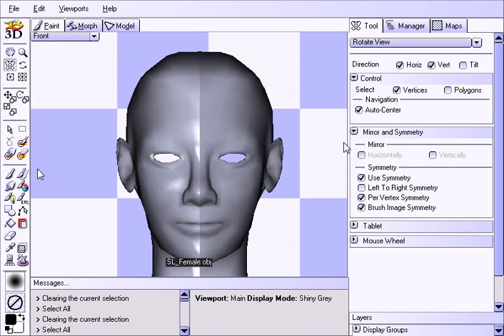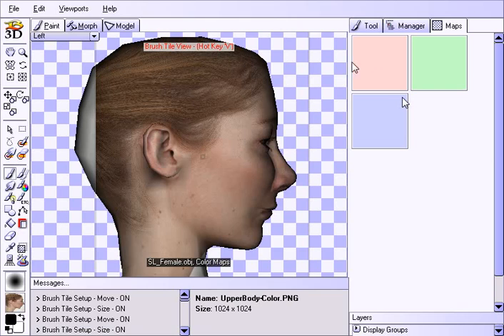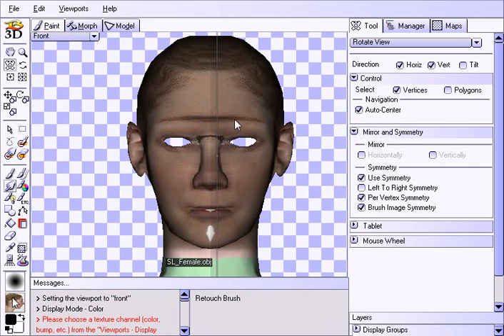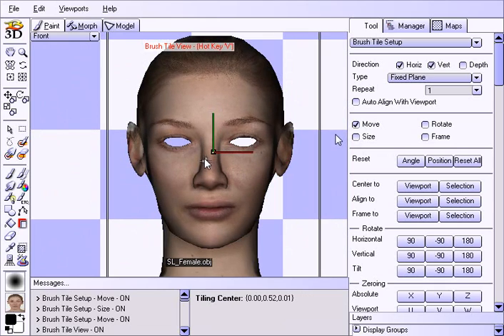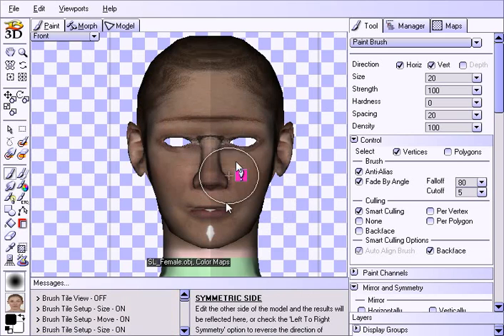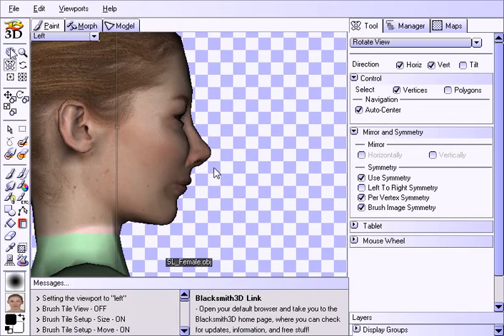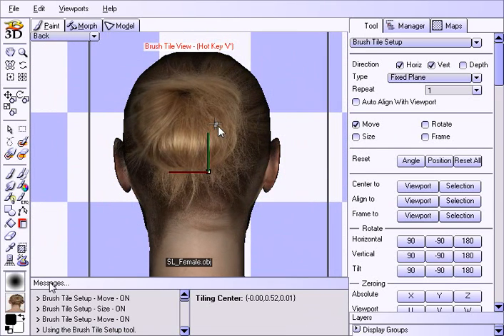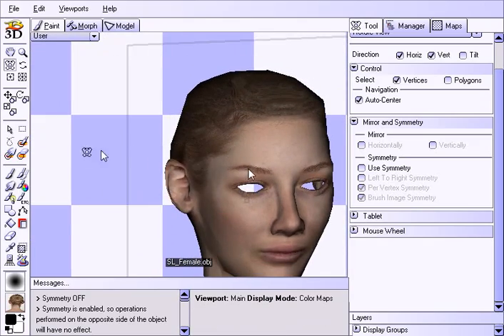Morphing and Painting a Character Head - Part 5 of 6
In this tutorial, we take you through a COMPLETE example of how to morph a character object to the shape of photographic references, and then use those photographs to paint the texture onto the model. We will utilize photographs from multiple angles, making it look great all around. The same techniques that you learn in this video can then be used to texture the rest of the body.